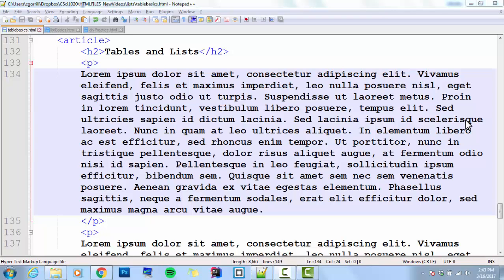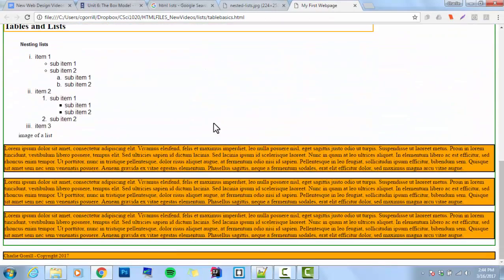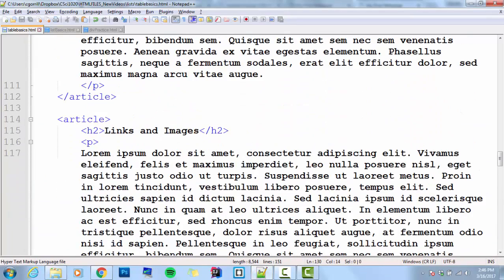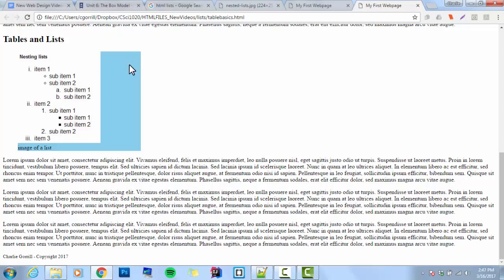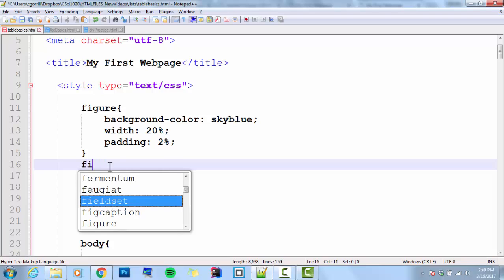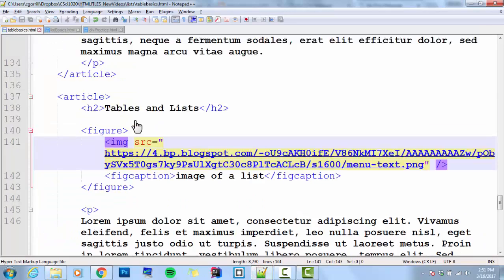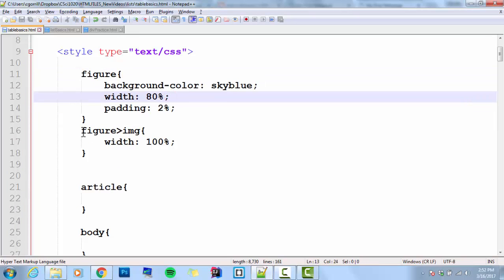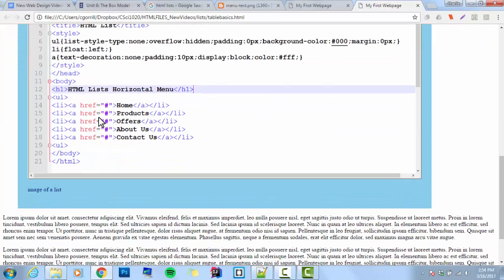Figure and Figcaption